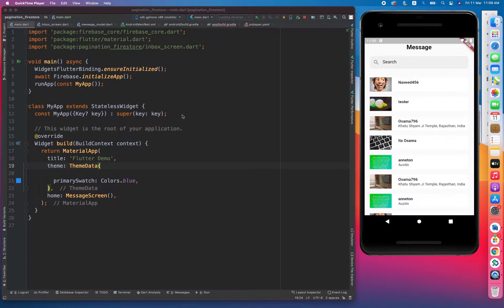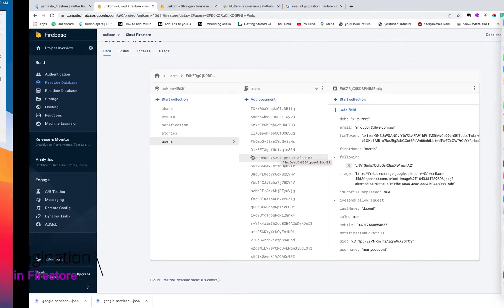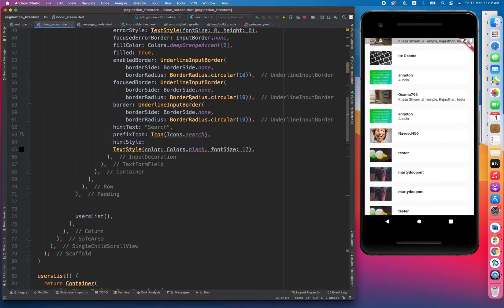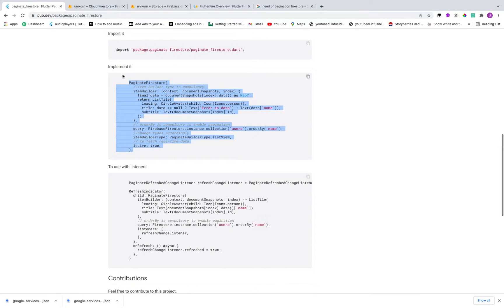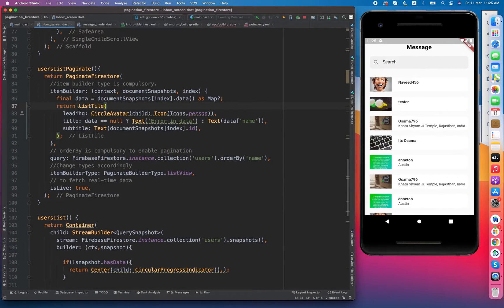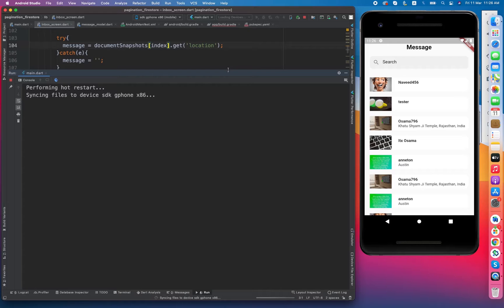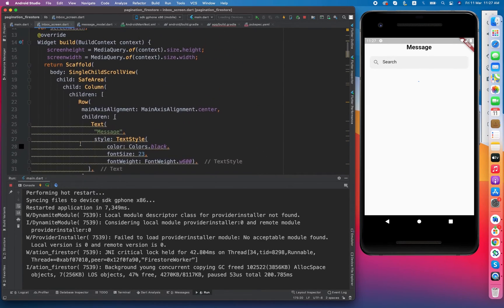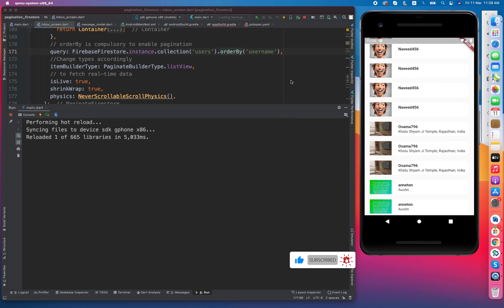Pagination in flutter | Flutter Advance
In video is about pagination in Flutter ,